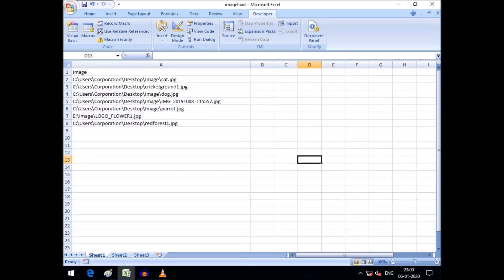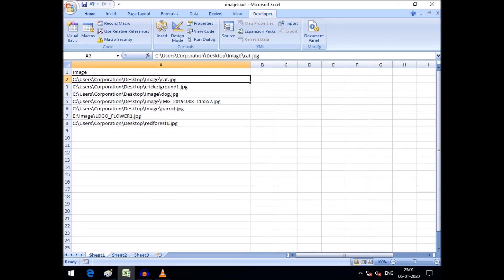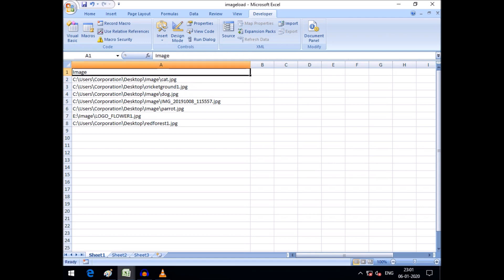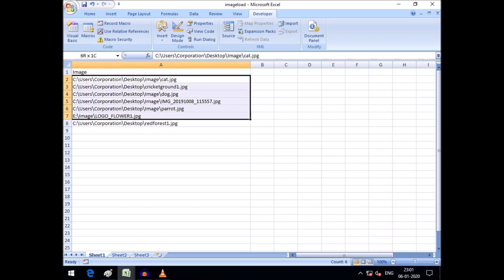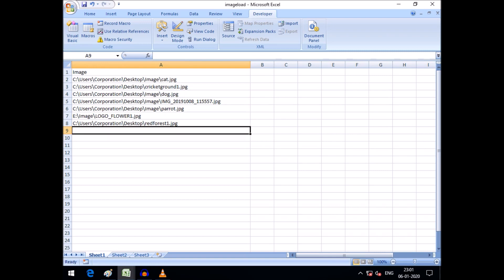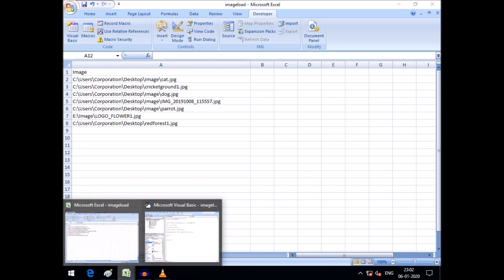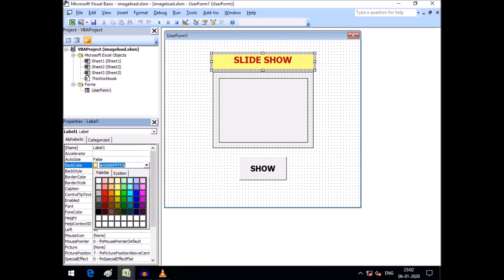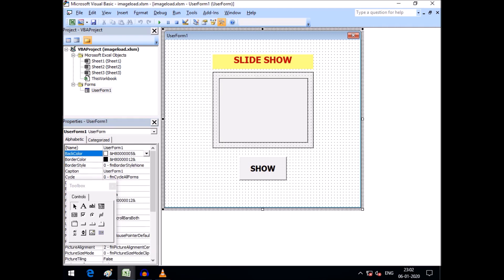How to Create a Slide Show Excel VBA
Friends , here you find the most easiest way to create a beautiful slide show using excel VBA. This method can also be applied to display alphabet , numbers or images whenever you require. Hope this will be helpful to the excel beginners as well as excel VBA advanced learners.